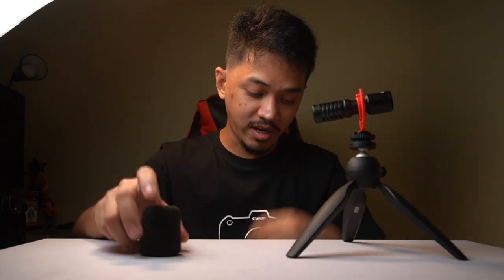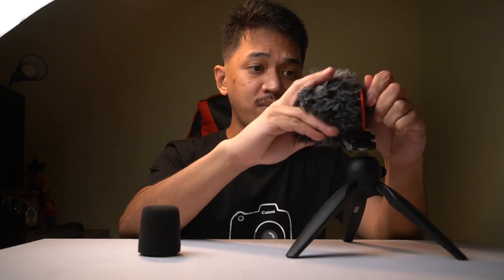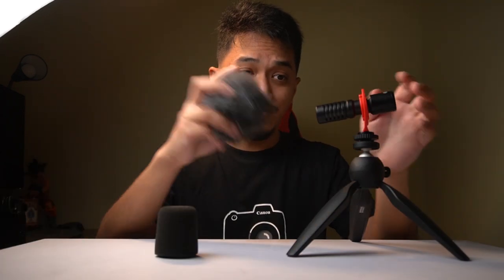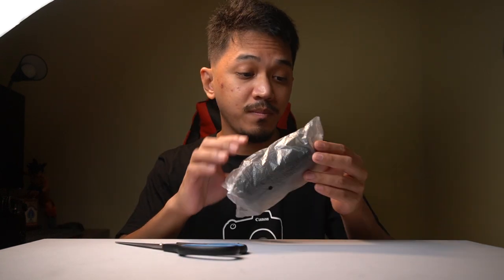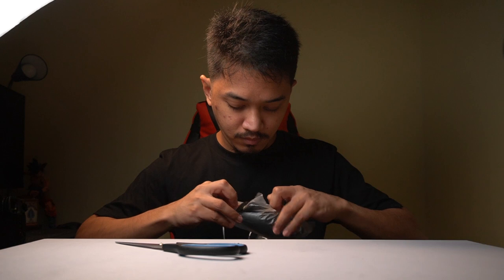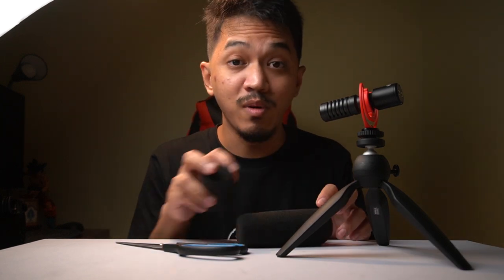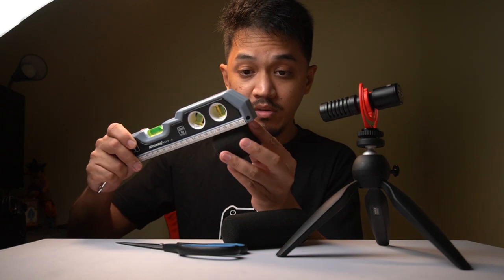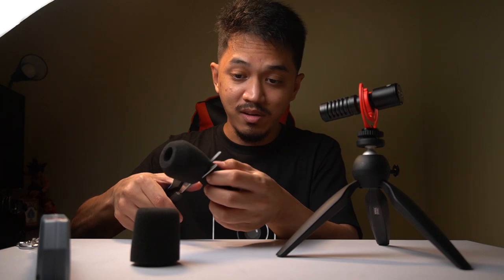Boya BY-MM1/MM1+ Deadcat Windmuff Hack! BoyaBYMM1 BoyaBYMM1+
So if you're like me, using the included deadcat can sometimes be unnecessary as it causes an additional bulk to our vlogging setup.  Check this video out and learn about this microphone foam hack!

Gear List: (Below are affiliated links so if you purchase them from Amazon via said links below, I will be getting a very small commission with no extra cost to you whatsoever, it helps support the channel and I thank you for your kind support!)

Foam for DIY Windmuff Boya BY-MM1/MM1:

Boya BY-MM1+ :

If you have any questions please do comment then down below!